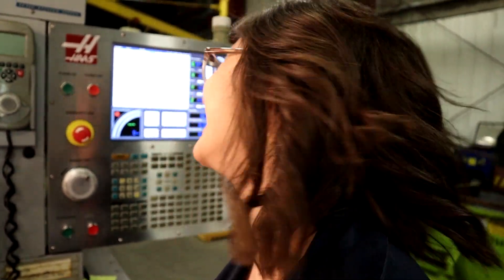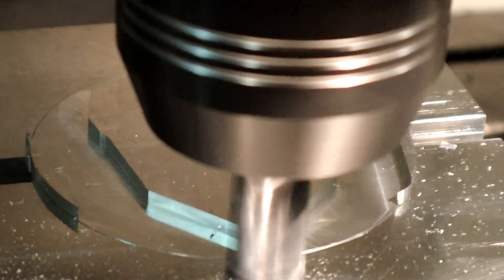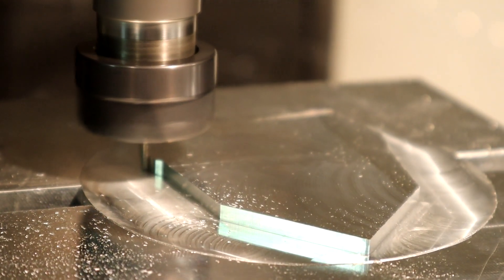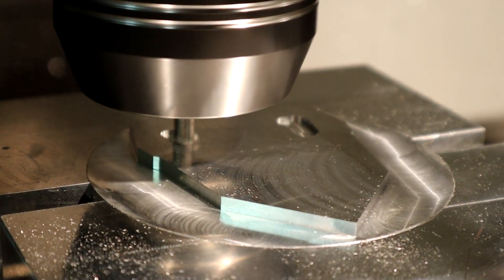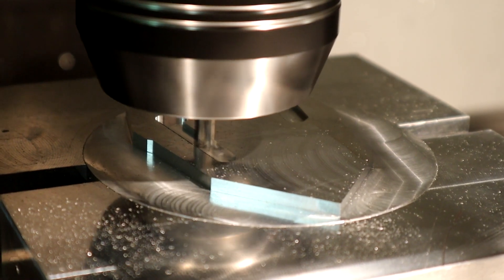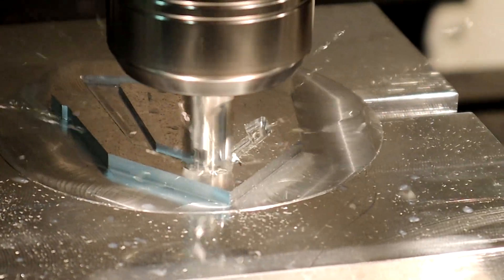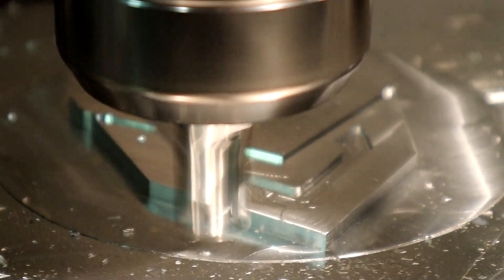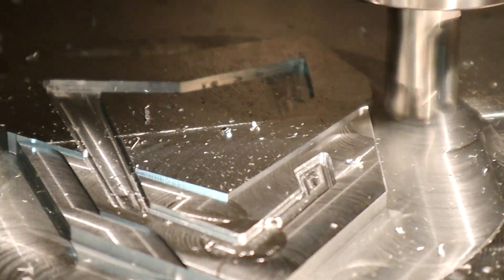Most beautifullest Machinist making Cerri Merch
Just a quick little video of some of the CNC machining of my logo. Eventually Ill get some better footage with a GoPro or something.